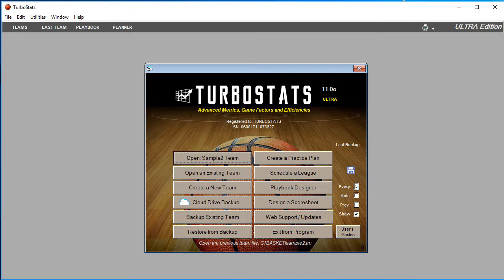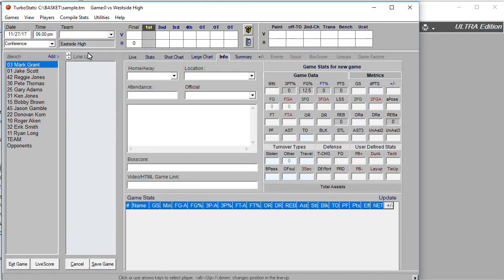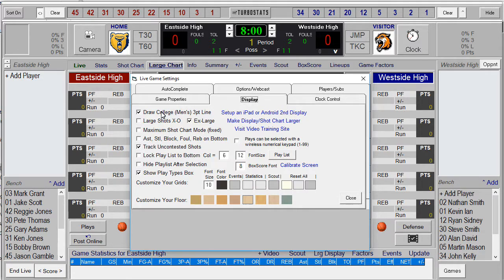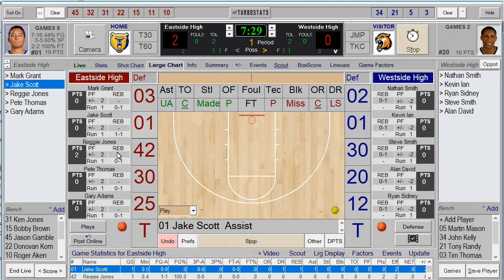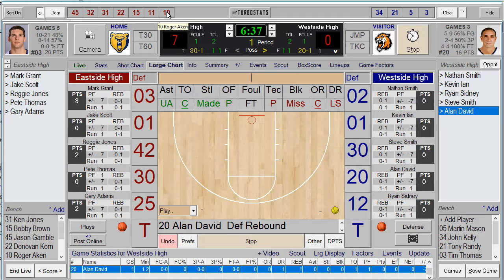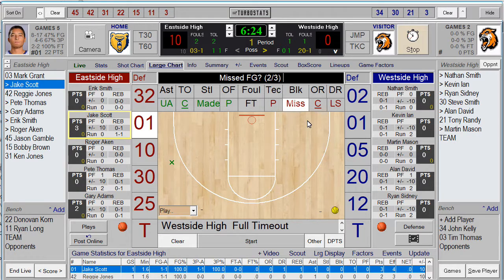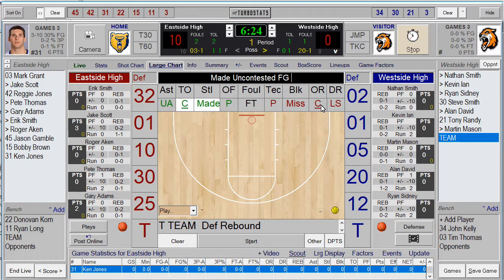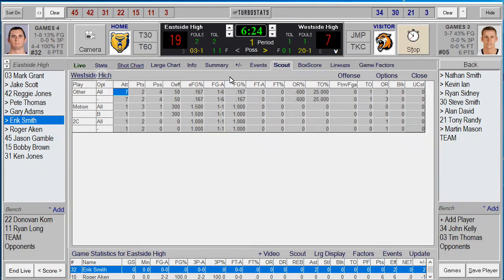basketball final2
Live scoring with TurboStats for Basketball